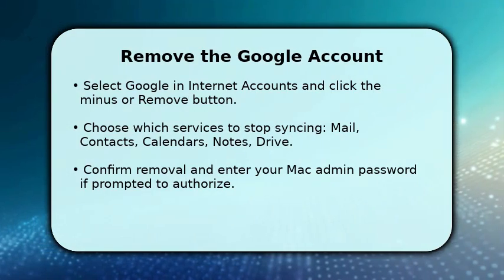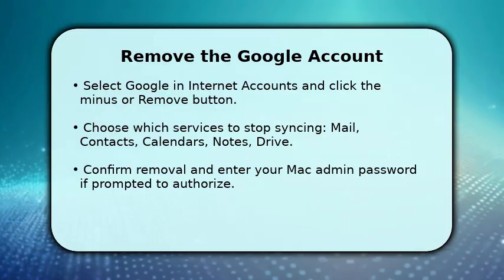How to Remove Google Account from Macbook - Step by Step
Learn the detailed process of removing a Google account from your MacBook. This step-by-step guide covers all necessary actions, including backing up data and resetting network settings to ensure a smooth transition without losing important information.

remove Google account, MacBook, delete email, account removal process, backup before deletion, reset Network Settings on Mac, Google Account Deletion Guide, How to Remove Email from Laptop, Step-by-step guide for removing accounts, Managing multiple Apple IDs, Account Management